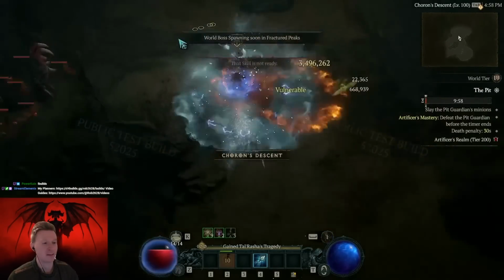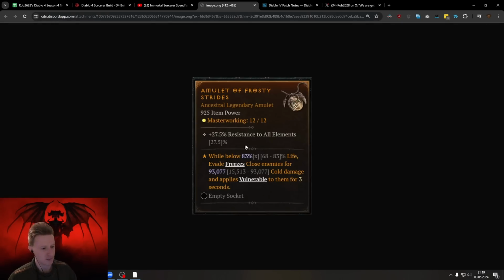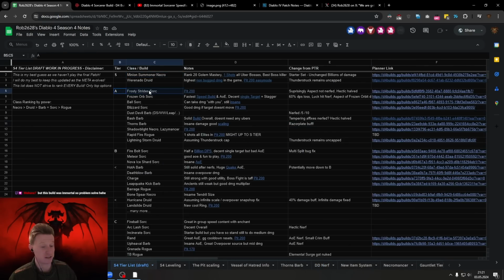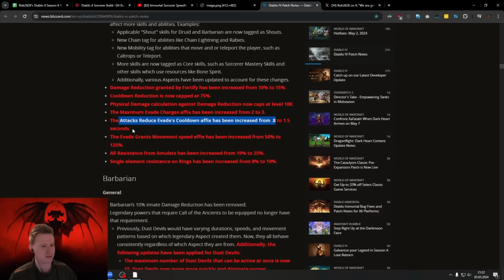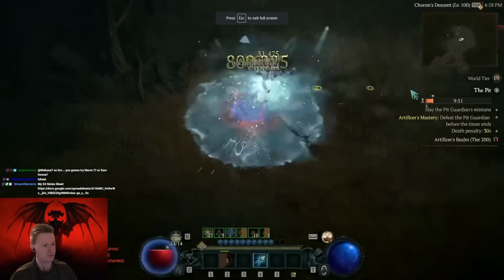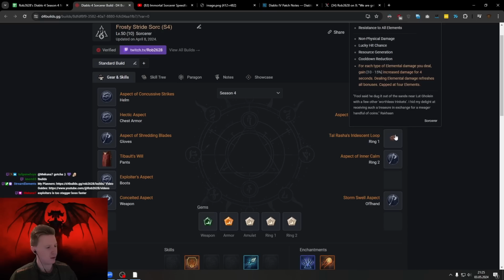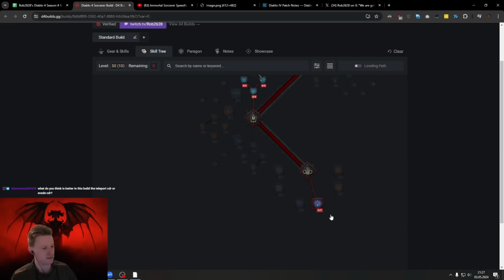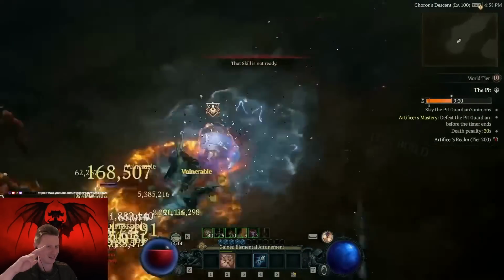The BEST Sorc Build for Season 4? Frosty Stride Cold Diablo 4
One of the BEST Sorc Builds for Season 4 is based on the Frost Stride Aspect ❄️ Almost 100k base damage per Evade & Sorc can do a ton of those with Teleport Enchant!
Amazing Build, superfast & hundreds of millions of damage!

Timestamps
00:00 Gameplay Showcase
01:57 Build Explanation
04:04 Patch Notes
05:58 Fast Build
06:49 Setup
08:31 Skill Tree
09:23 Paragon
10:25 Build Power Level